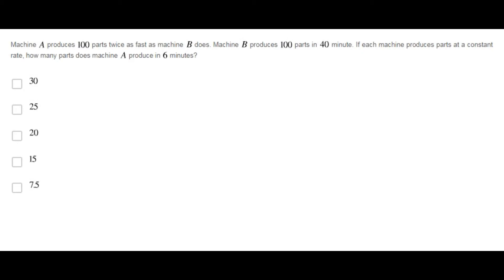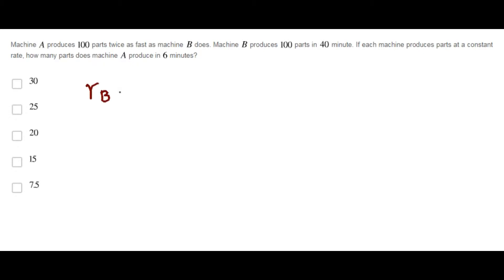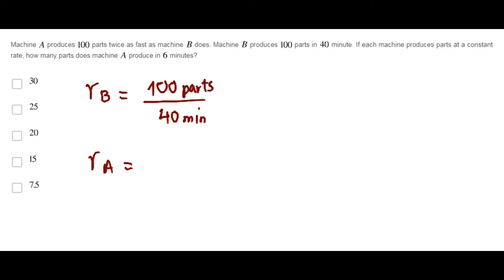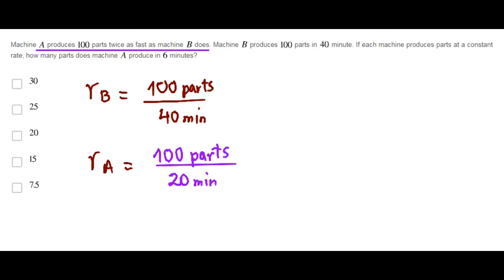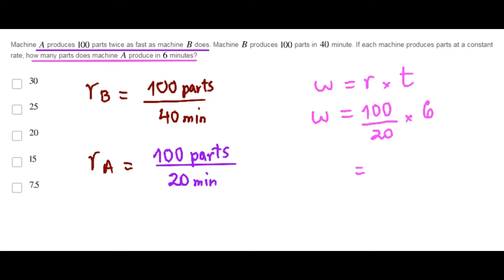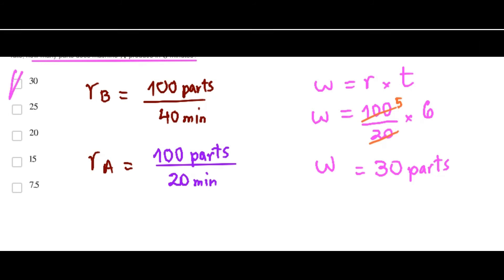Question 02-B. Lesson 03. Ratios-Proportion and Work. Work